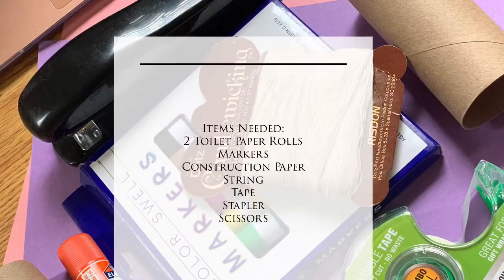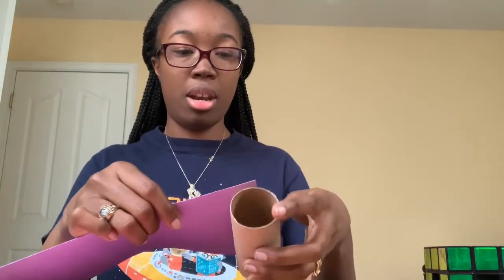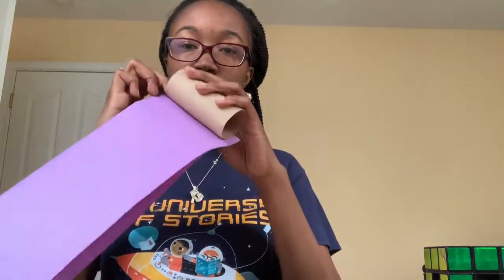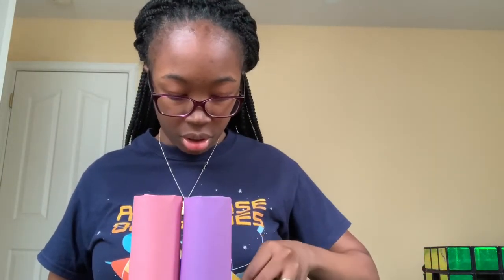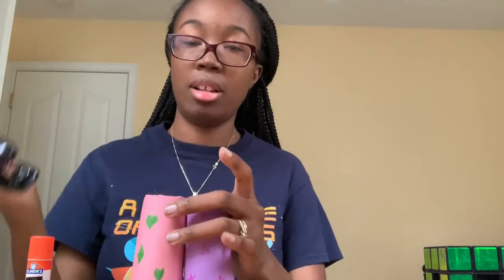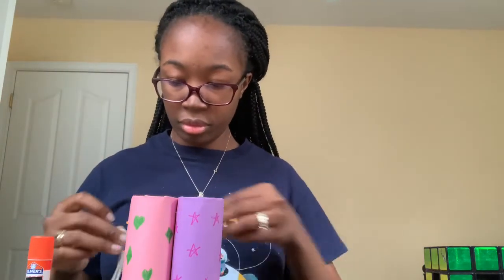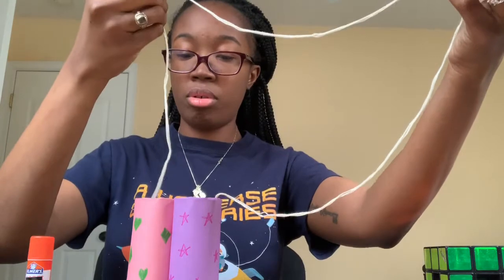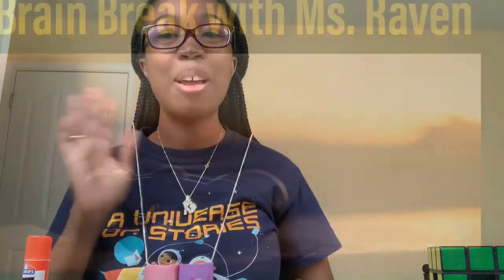Brain Break with Ms. Raven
DIY Binoculars